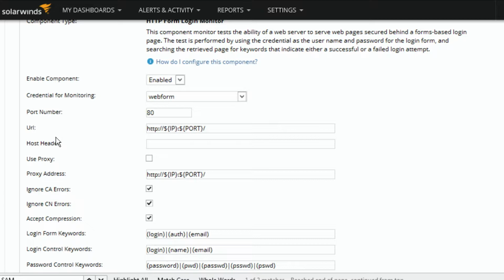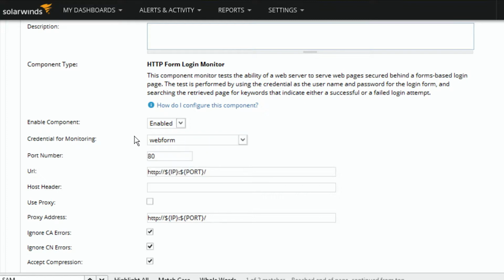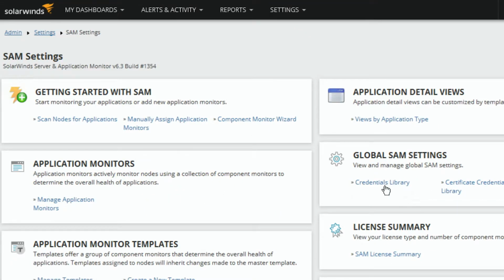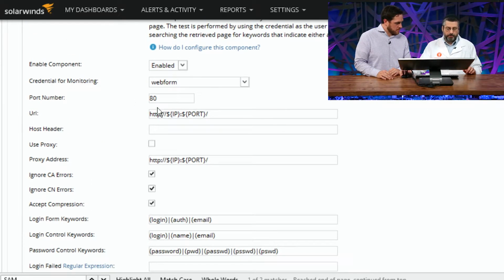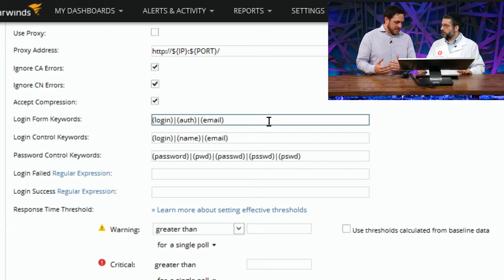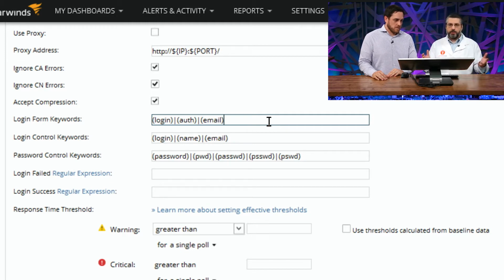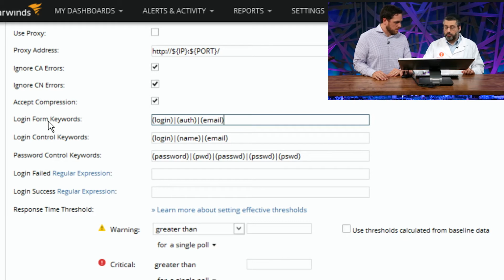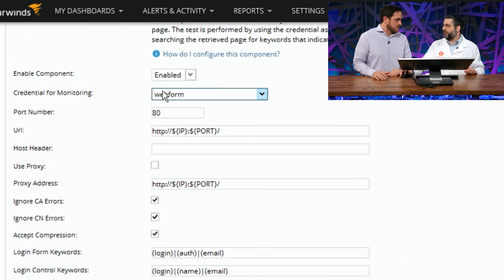SolarWinds Lab Bits: Configuring the HTTP Form Component in SAM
Monitoring a web page is child's play, but what if you need to know whether the page behind a login form is responding? In this Lab Bits episode, SolarWinds Head Geek Leon Adato and Product Manager Steven Hunt show you how to do just that.